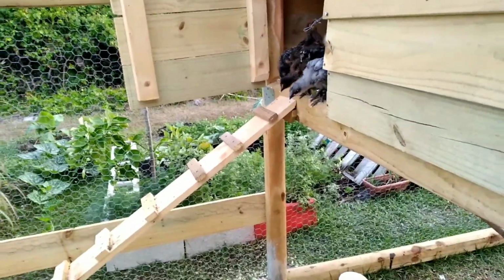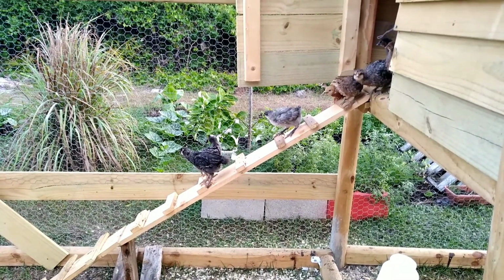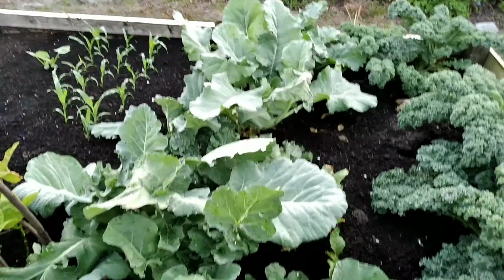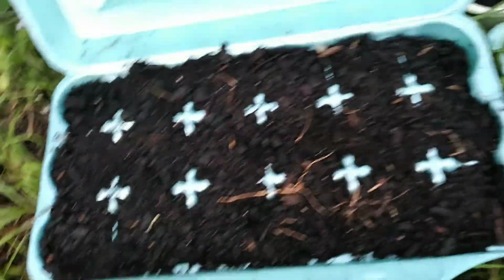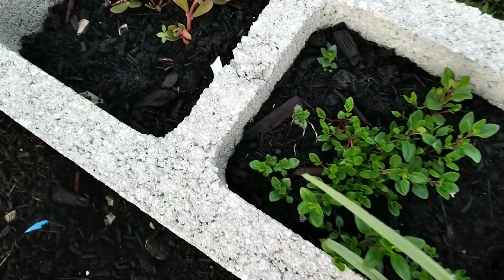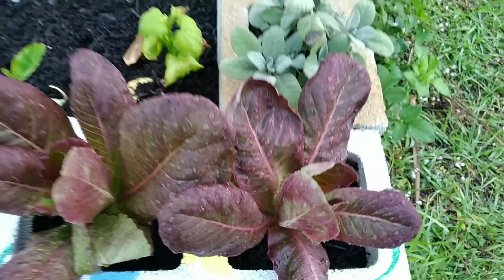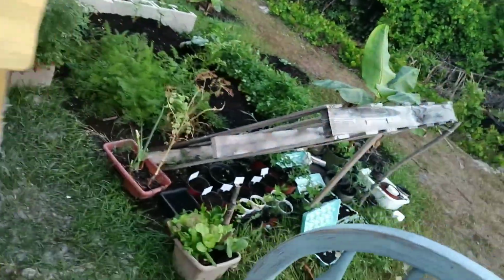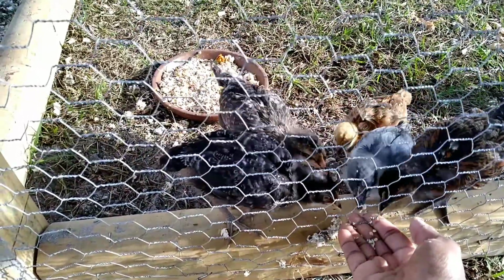Backyard Chickens-Garden Update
Welcome to our yard!
We have 10 chicks that are about 4 weeks old. We live in South Florida Zone 9. I made a sample (trial) chick feed which was
Old fashioned oats
chia seeds
sesame seeds
flax seeds
chamomile and marigolds
I grow everything from seed, here is a link to my seed shop

Sweet
Musician: LiQWYD

Flight
Musician: LiQWYD

Underwater
Musician: LiQWYD